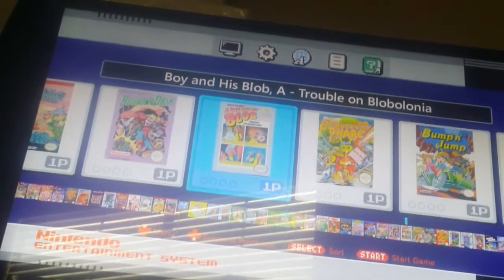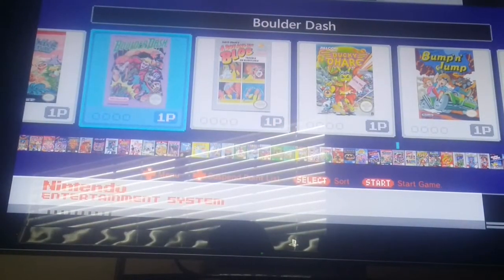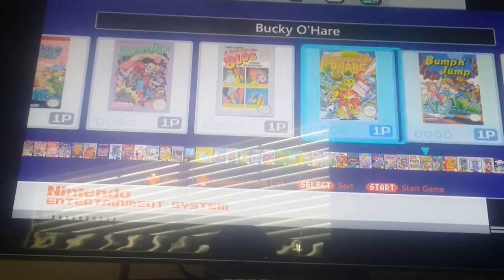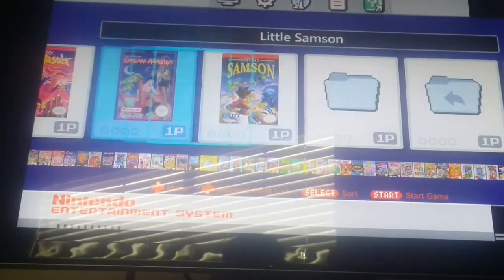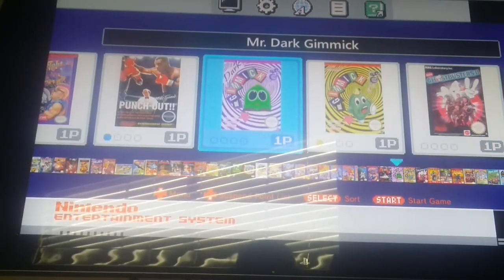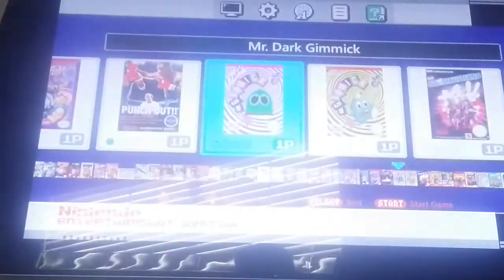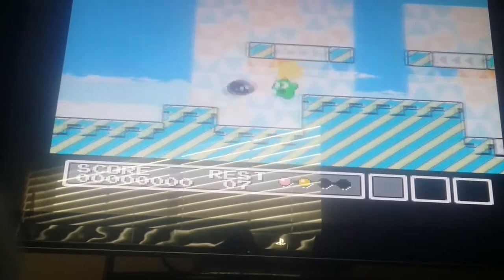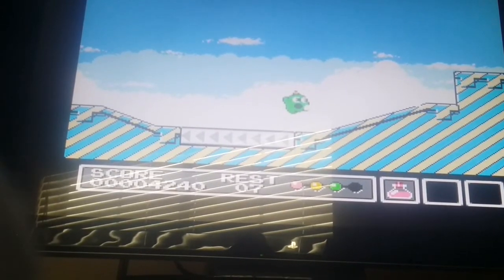Mr. Gimmick Issues fixed. Also having issues with Boulder Dash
The fix for Mr. Gimmick is by entering this command prompt: --retroarch --core nestopia
on the Hakchi. Once again thank you Patricia and Kyle in helping me out with this..